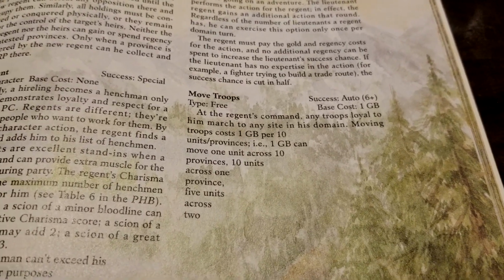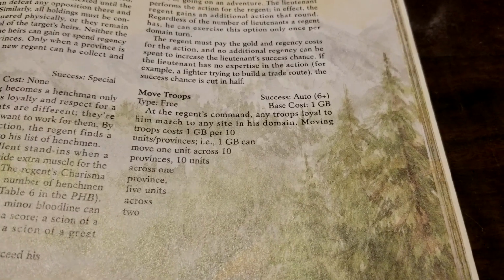AD&D - Birthright | Building a Domain | Move Troops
We take a look at how to Move Troops as a domain ruler!

Exotic Plains